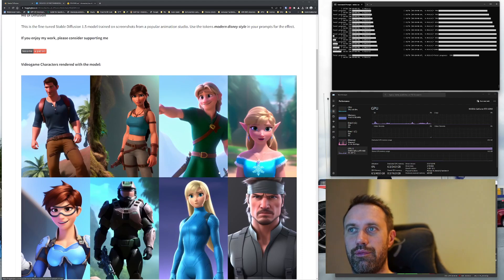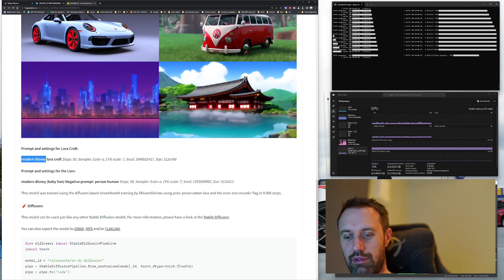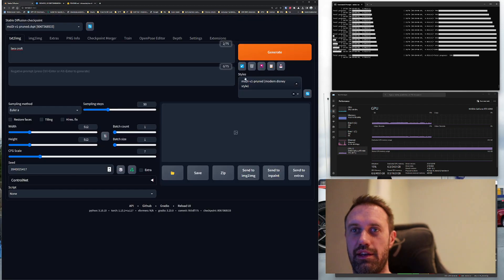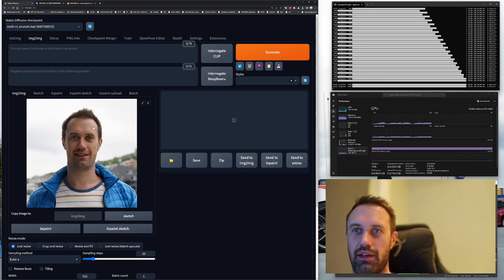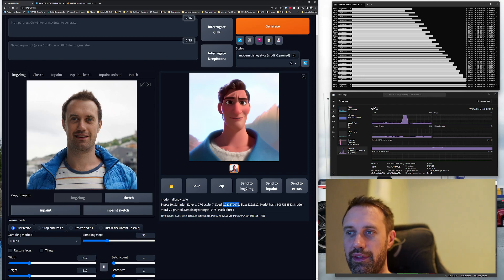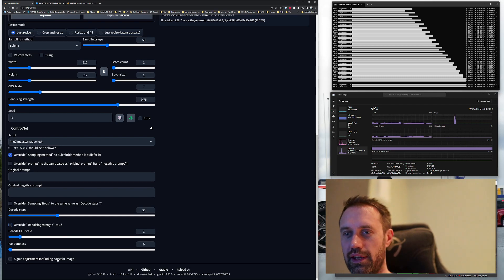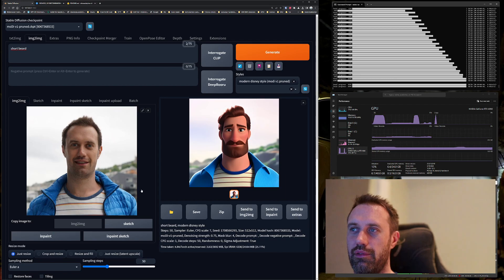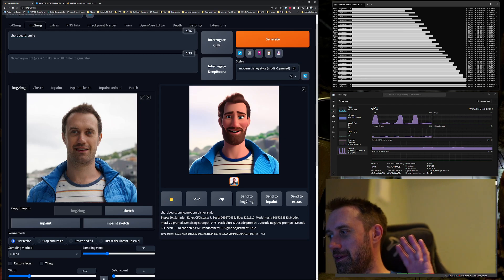Make your photos resemble Disney characters with Stable Diffusion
Not associated with Disney in any way.

With mo-di-diffusion from nitrosocke, you can be your own disney character today.

Steps:
(the modi prouned one)
2) Put the downloaded model inside \stablediffusion\models\
3) If stablediffusion is already running, use refresh button by models in top
4) Follow this video guide